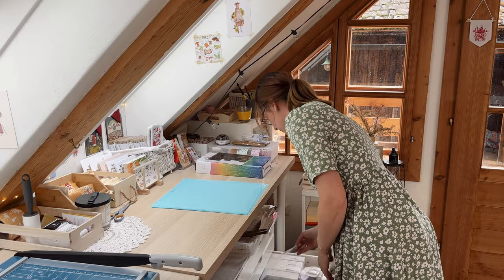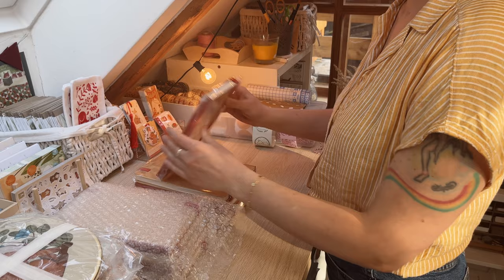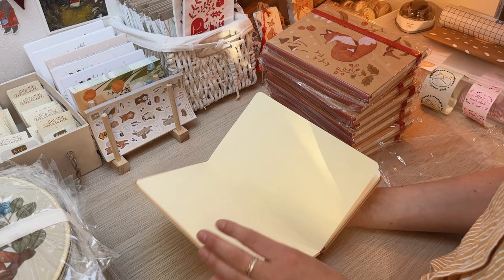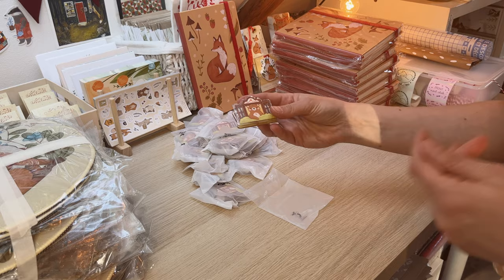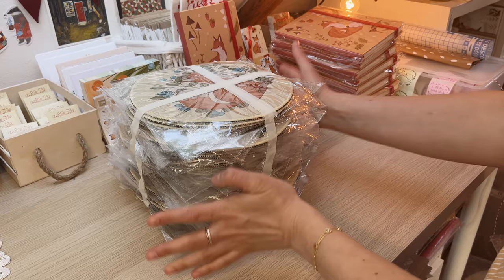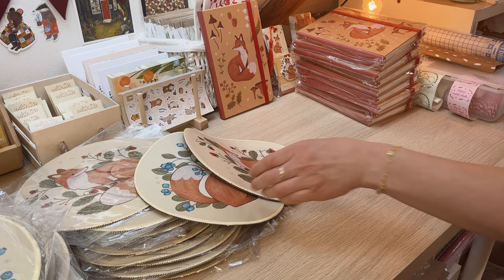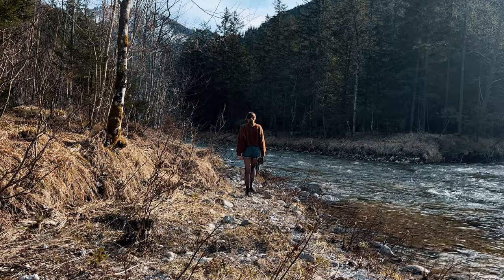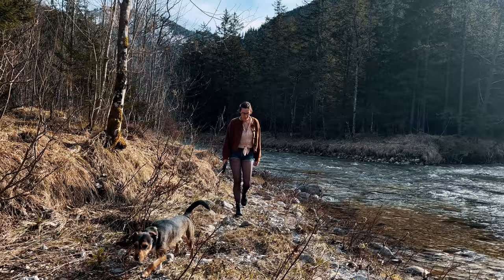Preparing for a Shop Update, Making Products & Vograce Unboxing ✿ ART STUDIO VLOG 20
In this Studio Vlog, I´m preparing for my first Shop Update in 2023!
I´m gonna make magnetic bookmarks and print tote bags, receive ordered merch, and my products from Vograce!

Vograce is my favorite supplier for small MOQ orders, so perfect when you just started your business! They have a big variety of cute products from stationery to accessories! My favorites are the acrylic keychains ✨

Love, Anna

👉🏼 LEARN HOW TO DRAW & ART BIZ through my monthly Drawing Guides and How-To Articles + digital downloads, secret sketches, and HAPPY MAIL!

 ✸ supplies I use for my business ✸
The Vinyl & Sticker Paper I use:
Cutting Machine
Sticker Paper for Die Cut Stickers
Prints Paper

✸ chapters ✸
0:00 intro
0:30 unboxing Patreon mail postcards
2:29 making magnetic bookmarks
9:09 unboxing bookmarks
11:15 chatty update
12:44 making tote bags
18:12 lunch break
19:32 unboxing Vograce merch
25:05 walk in the woods & chat